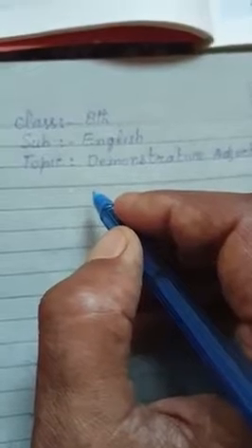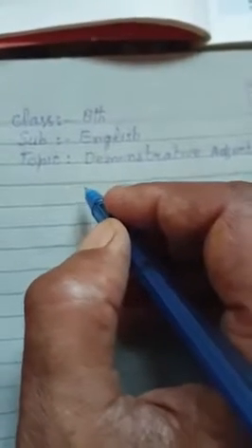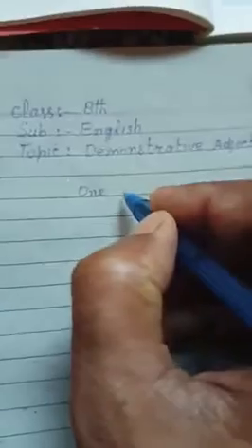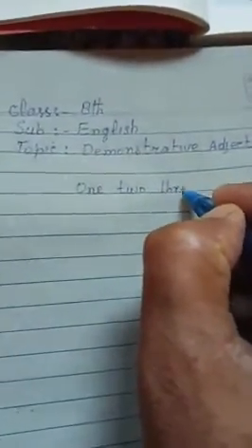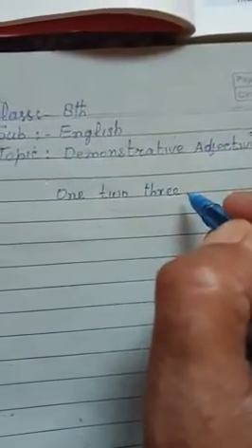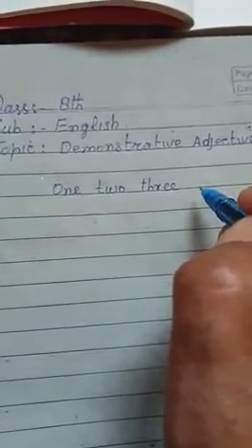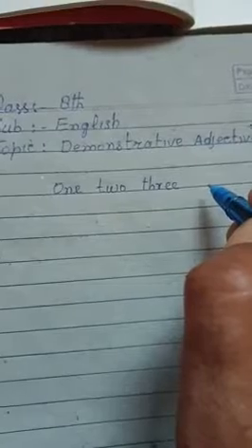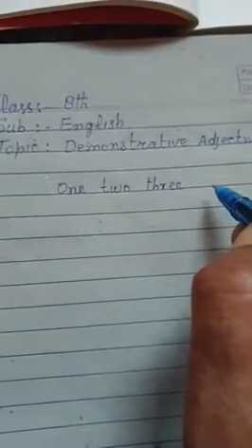Demonstrative Adjectives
Class 8th sub English Topic Demonstrative Adjectives